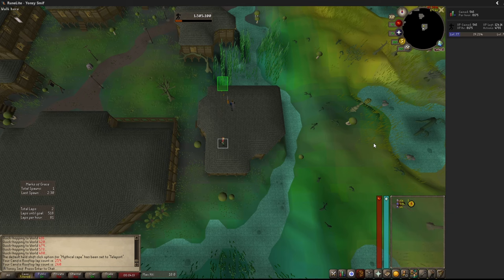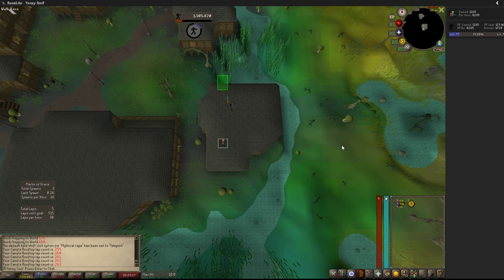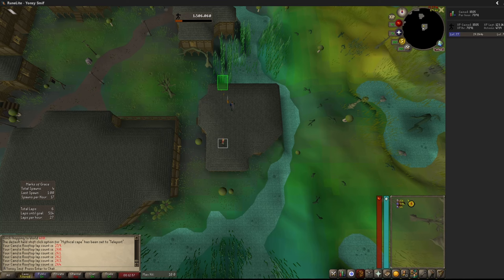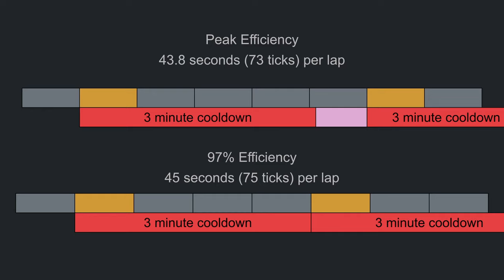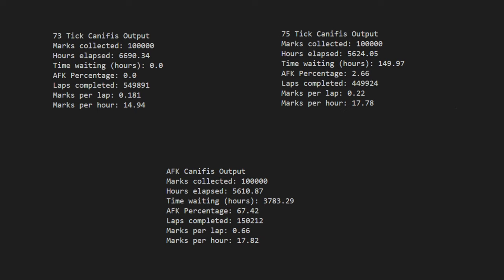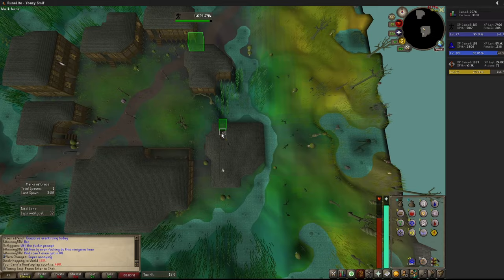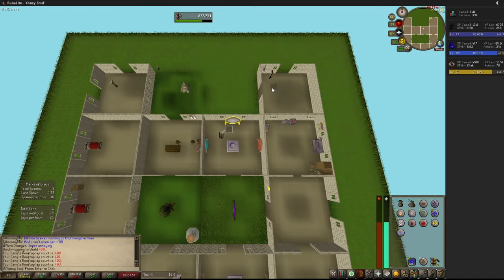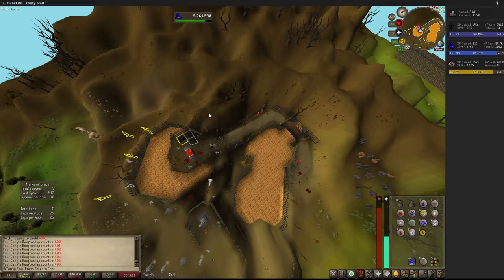Efficient and AFK Mark of Grace Collection - OSRS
It's not intuitive, but the best way for accounts without access to the Ardougne rooftop course to collect marks of grace is in Canifis. And as a kicker, it's better to be less efficient or even 66% AFK than to run tick-perfect laps.